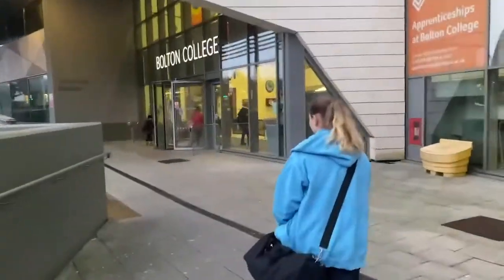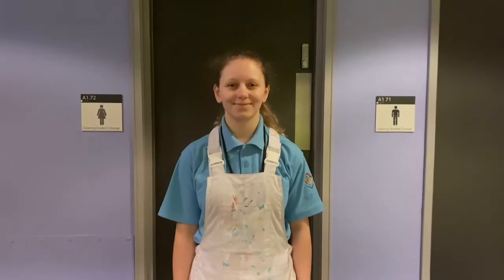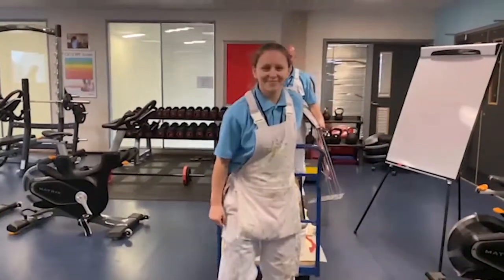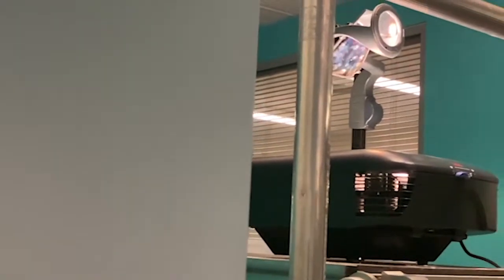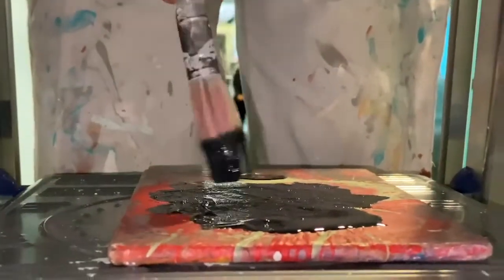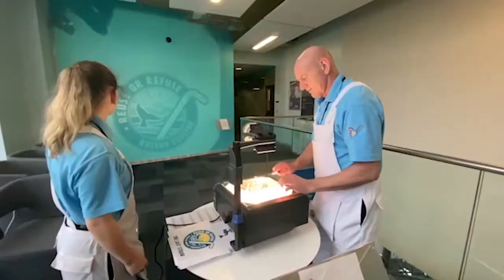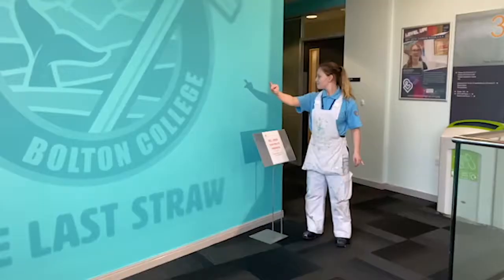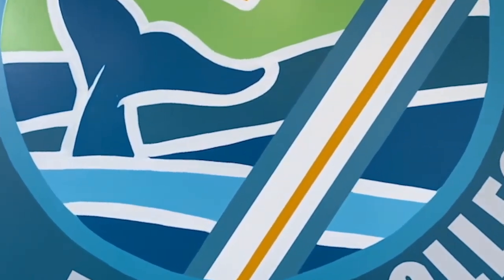Day in the life - Painting & Decorating apprentice Amber Glennie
We followed Amber Glennie, a Level 2 Painting & Decorating apprentice, to find out exactly what a day in the life of an apprentice is like.